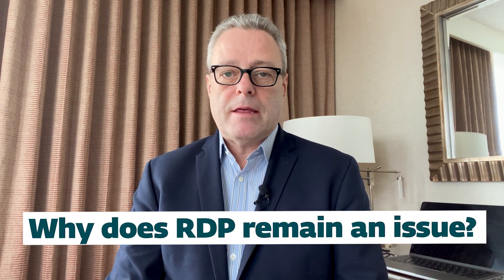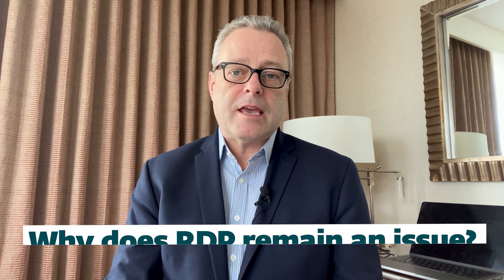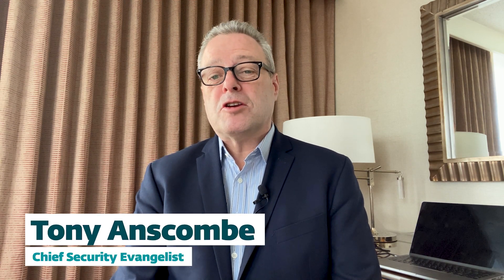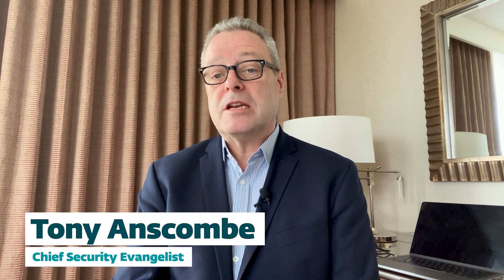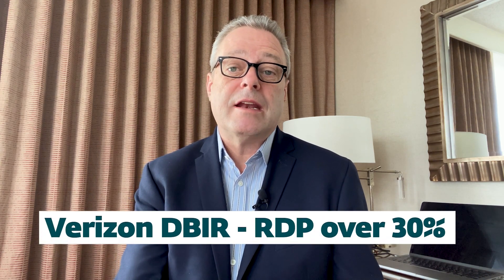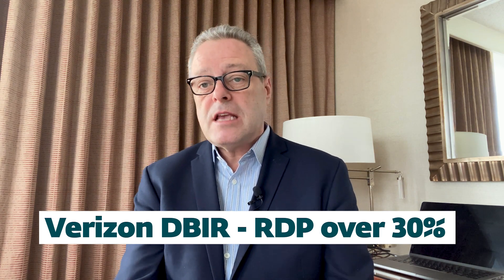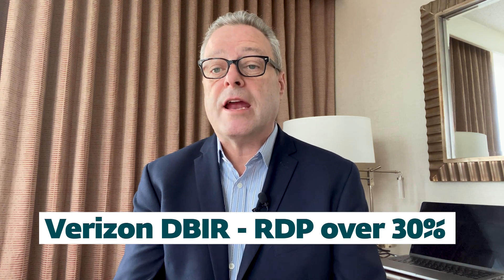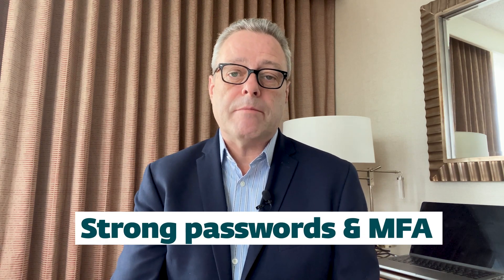Why does RDP remain an issue? – Week in security with Tony Anscombe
Remote Desktop Protocol (RDP) turned out to be a lifeline for organizations around the world during the mass shift to remote and hybrid work arrangements. Its popularity didn't escape the attention of cybercriminals, and RDP remains a popular attack vector among many bad actors intent on wreaking havoc on corporate networks. While much has been written about the risks that poorly-secured RDP connections entail, reports show that many organizations continue to leave themselves exposed – and are even hit by data breaches as a result.

In this edition of Week in security, we'll look at how organizations can avoid the scenario where misconfigured remote access services give criminals an easy access path to corporate networks.

RDP on the radar: An up-close view of evolving remote access threats

Left to their own devices: Security for employees using personal devices for work